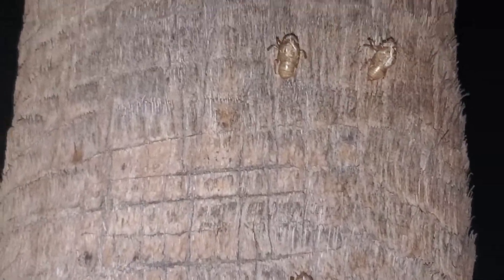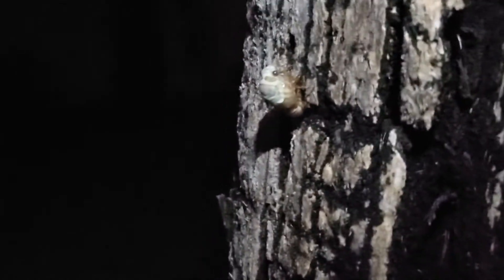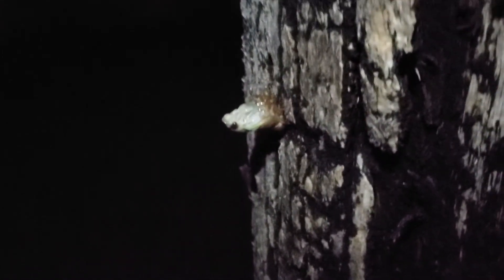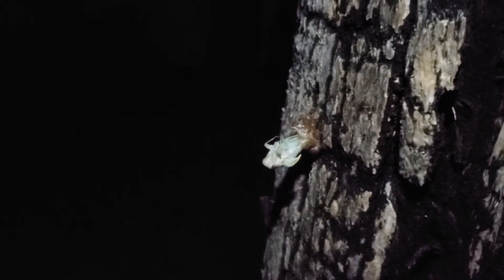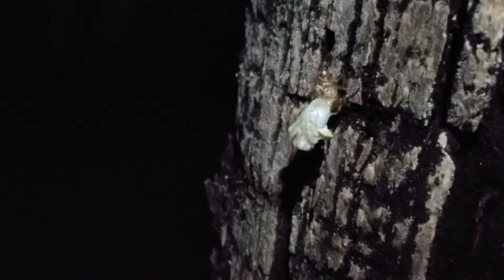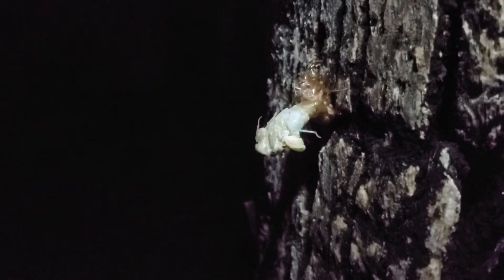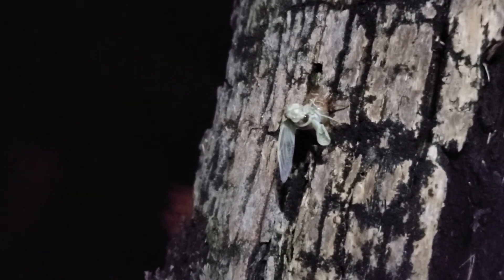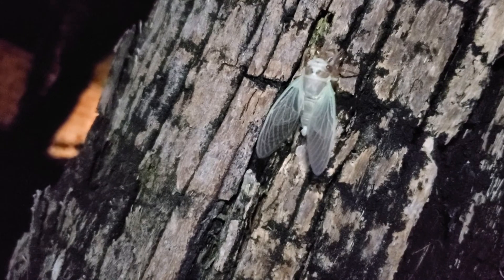Cicada Emerging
This little guy I have named Little Hulk Jr is in the final stage of his life cycle of emerging from the ground moulting and getting wings. It is a slow but incredibly exciting thing to able to witness.